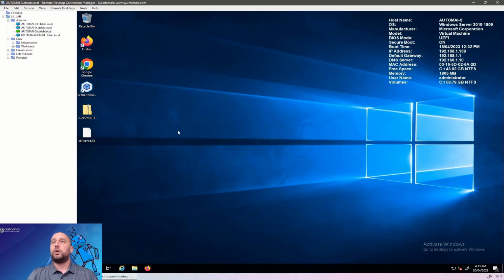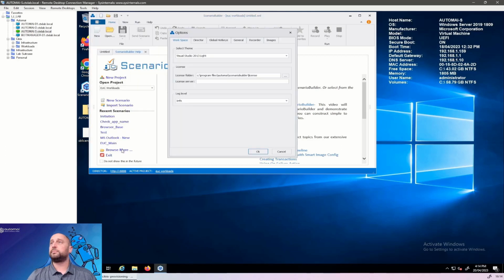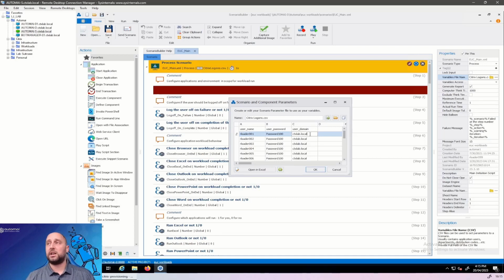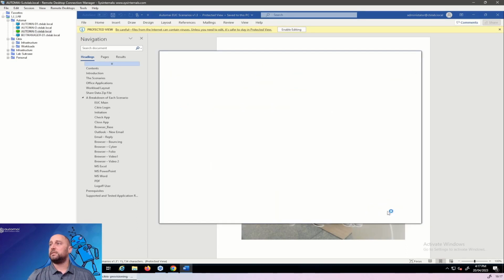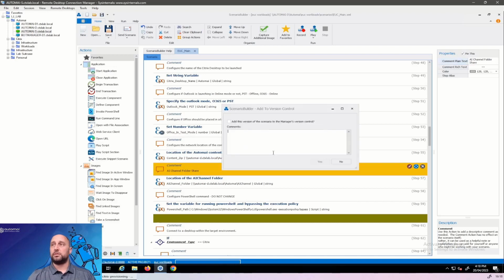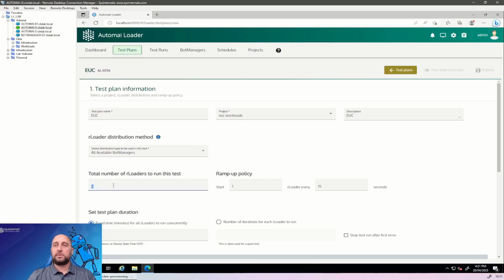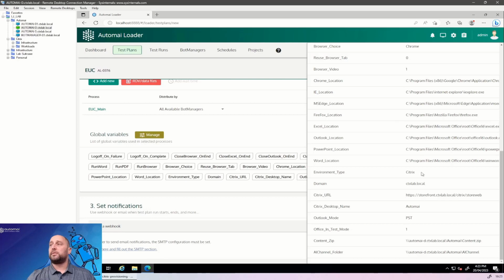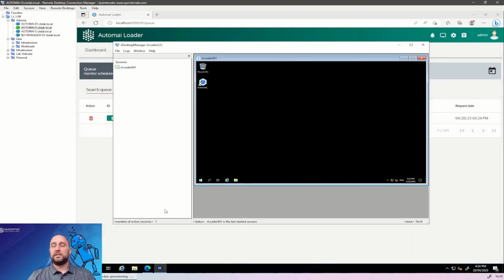Upload EUC Workflow Scenarios and Configure a Test in Automai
Learn how to configure and get started testing with Automai's built-in EUC workloads. You'll configure the workloads, push the workloads to Automai Director and then create a test plan. With everything configured correctly you are ready to start testing.